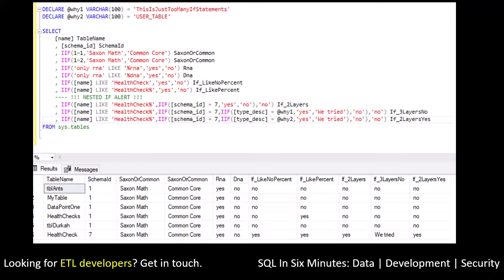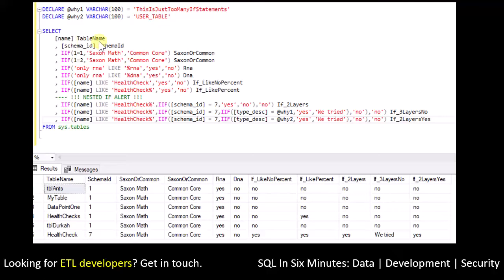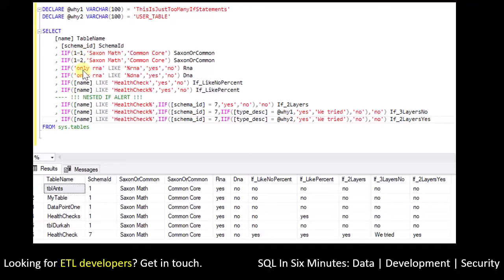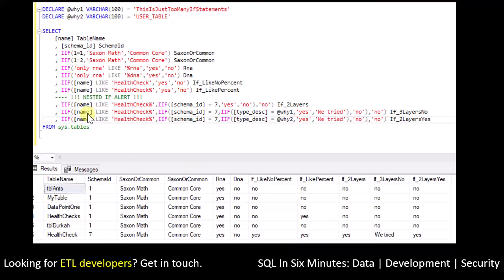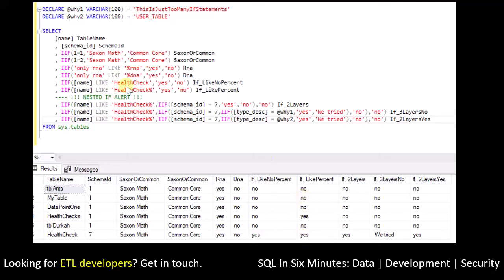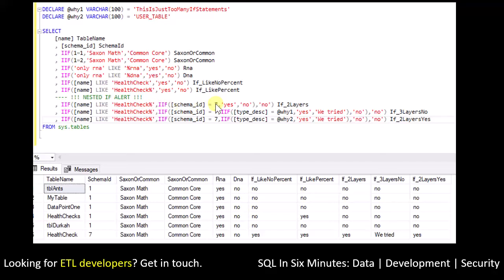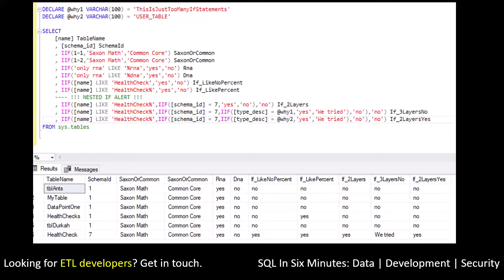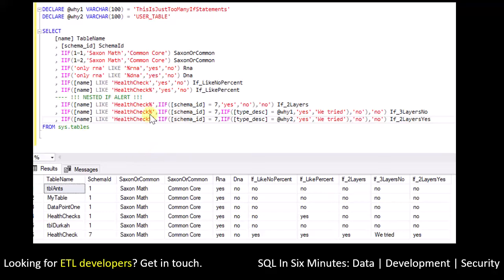T-SQL: How To Use If Statements